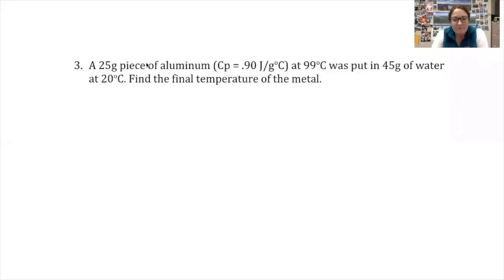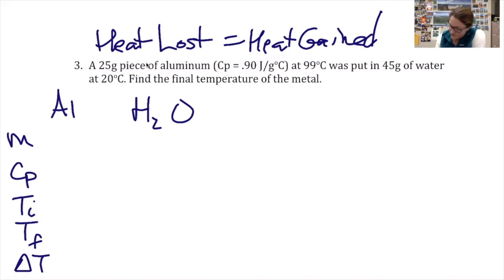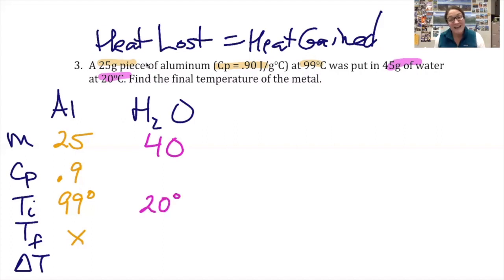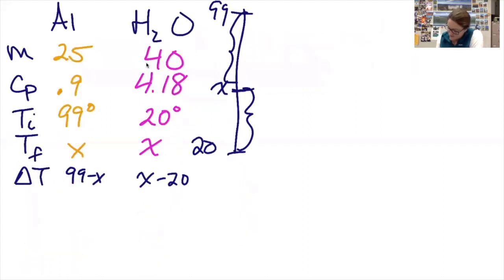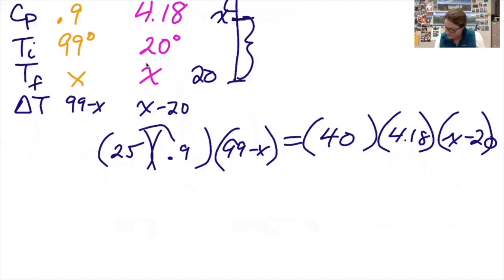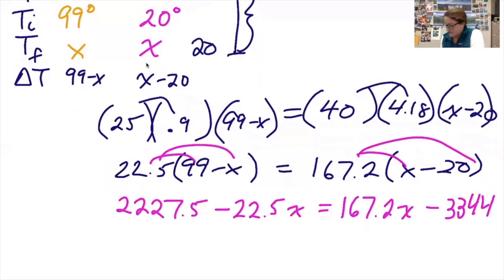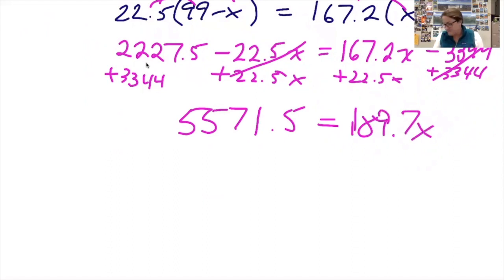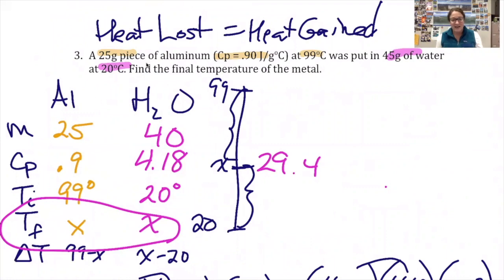Heat Pract Quiz #3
H Chem